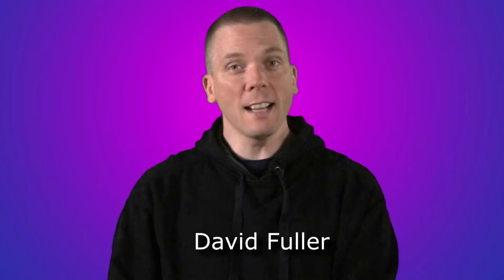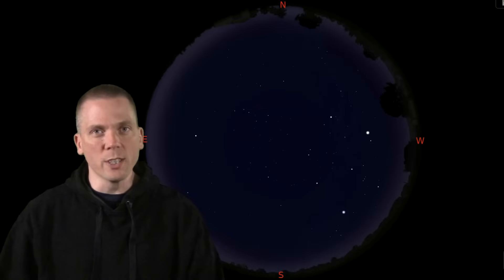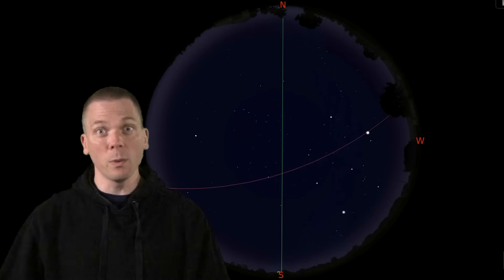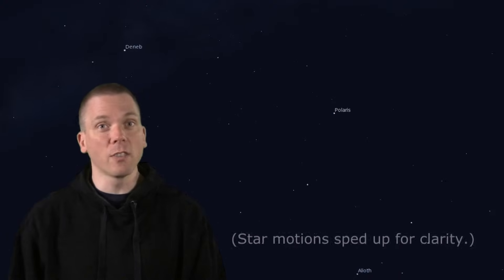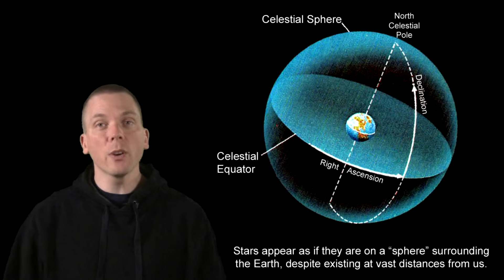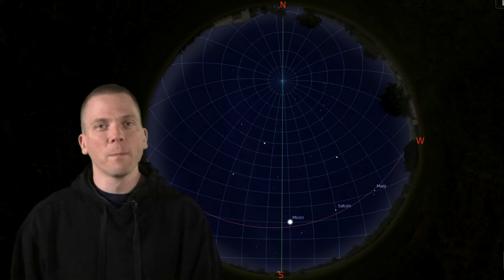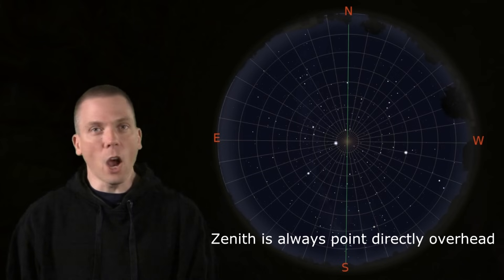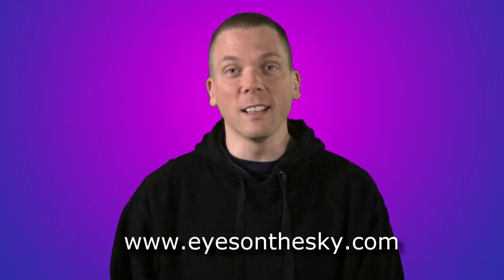Getting oriented to better learn the night sky: Stargazing Basics 1 of 3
Want to know more about the basics of stargazing? Learn how to orient yourself in the night sky for beginner astronomy, starting with the cardinal directions, and moving through the concepts of the meridian, zenith, ecliptic, celestial sphere, celestial equator and celestial pole - all in a friendly, easy-to-understand presentation.